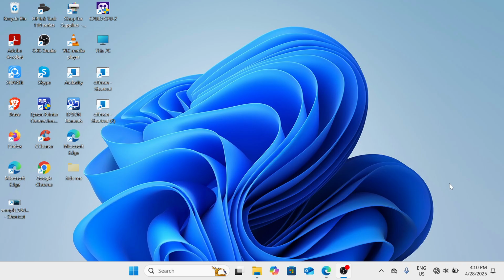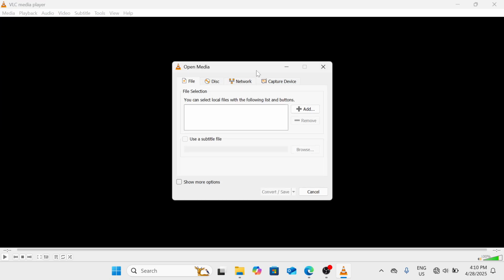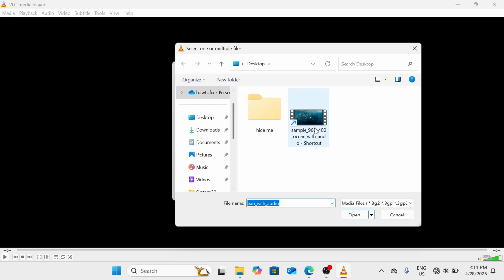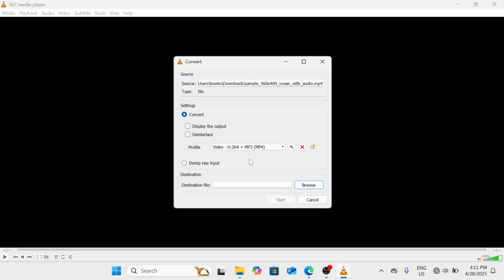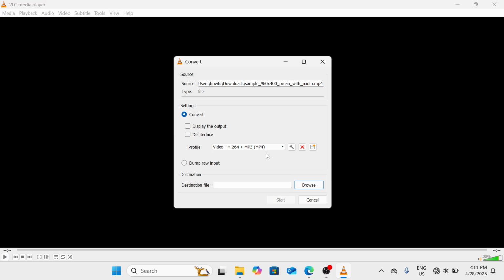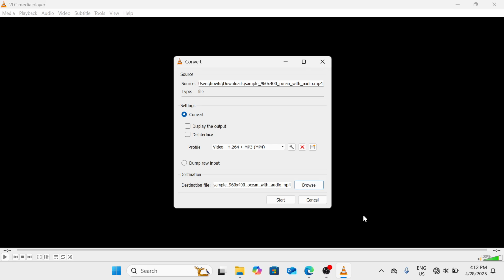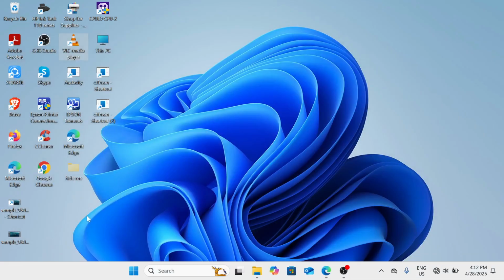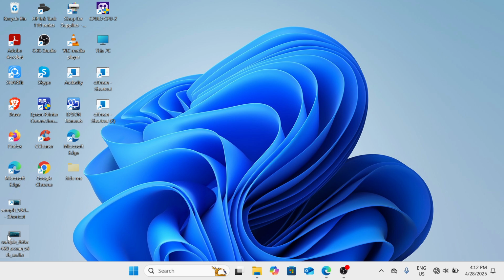EASY GUIDE to Convert MOV to MP4 for Free using VLC Media Player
Learn how to easily convert MOV to MP4 for free using VLC Media Player.
This simple step-by-step guide shows you how to convert your video files quickly.
No extra software needed—just use VLC!
Convert MOV to MP4 in minutes with this easy and free method!